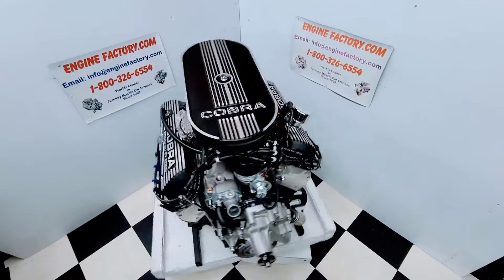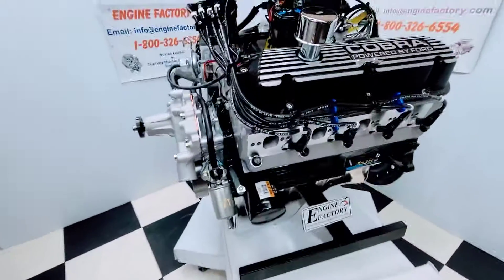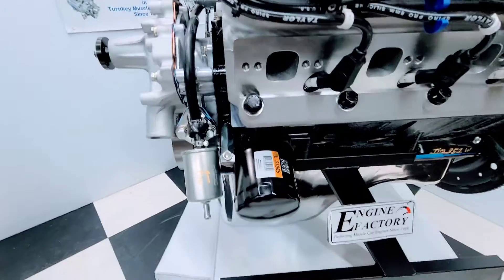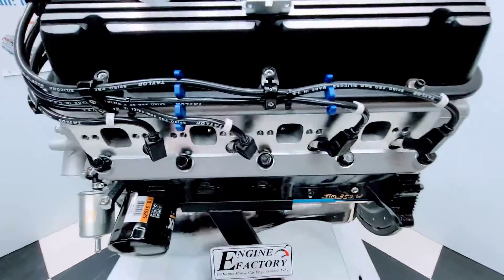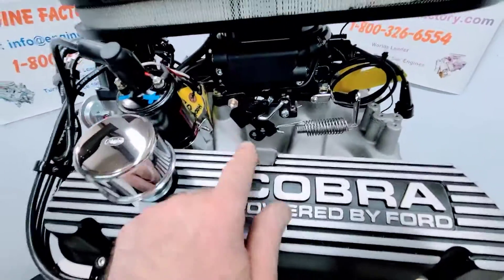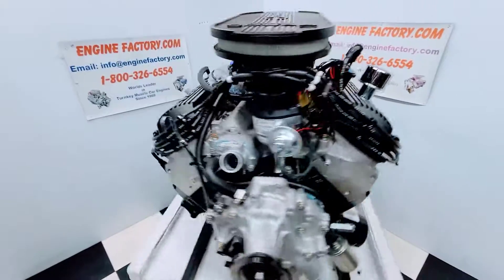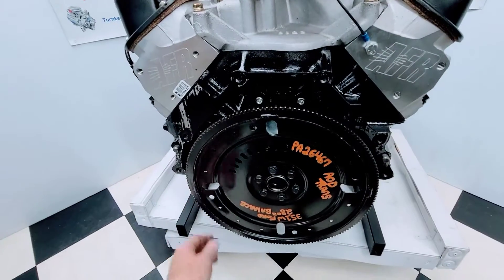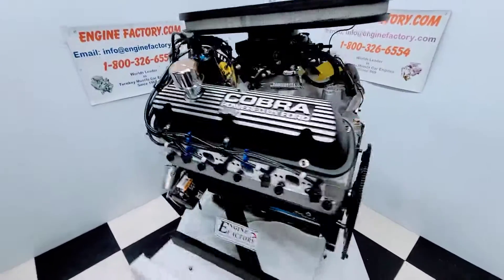351w Ford/410Hp Roller cam/Holley sniper efi going in 1956 f100 truck as shown $14,230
351w Ford/410Hp Roller cam/Holley sniper efi going in 1956 f100 truck as shown $14,230